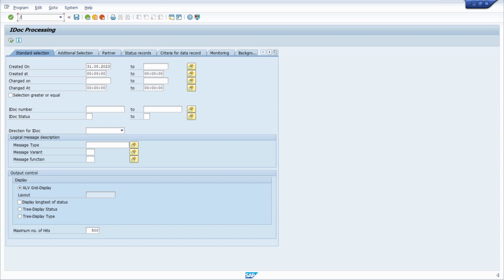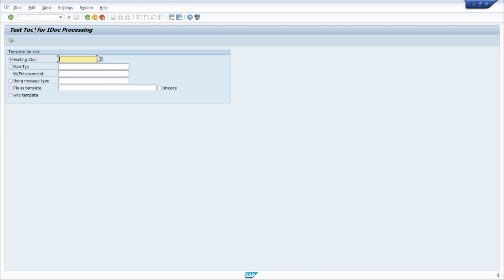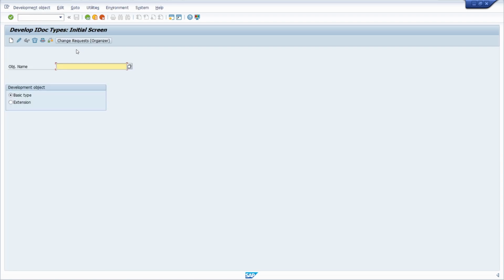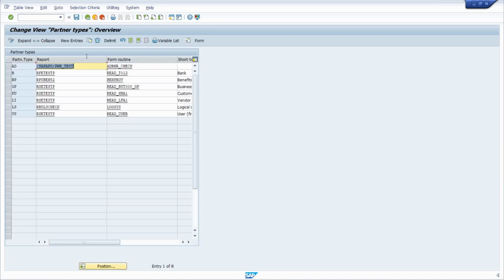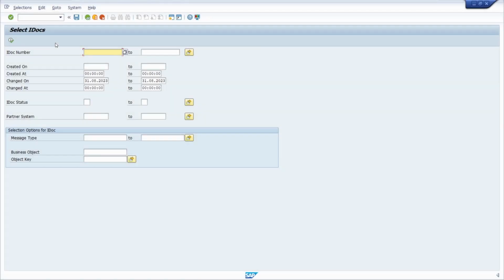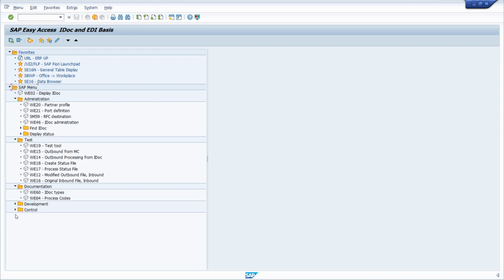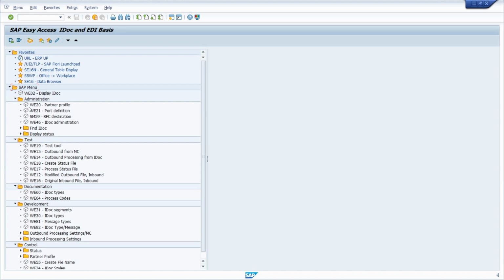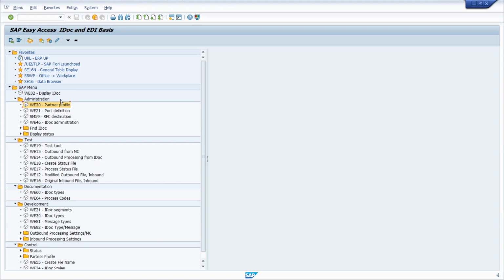10 Must-Know IDoc Transactions in SAP | EDI and IDoc in SAP ✅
In this video, I will list the most important IDoc transactions in SAP ERP or SAP S/4HANA.

The acronym IDoc stands for Intermediate Document. An IDoc is an electronic message used to transfer information from an external system to the SAP system and vice versa as part of EDI transmission. EDI stands for Electronic Data Interchange. The IDoc is created either directly in the external system or in the SAP system itself. Depending on the direction of transmission, it is referred to as an inbound or outbound IDoc.

The processing of IDocs can be referred to as IDoc or EDI processing.

▬ Content ▬▬▬▬▬▬▬▬▬▬▬▬
00:00 - Intro
00:44 - IDOC
01:57 - WLF_IDOC
02:39 - WE02
02:58 - WE19
03:15 - WE20
03:24 - WE21
03:34 - WE30
03:47 - WE31
03:57 - WE44
04:16 - WE82
04:34 - Most important IDoc Transactions
06:20 - Outro